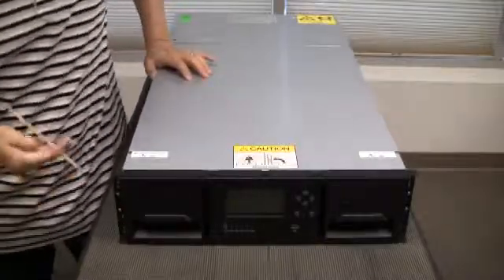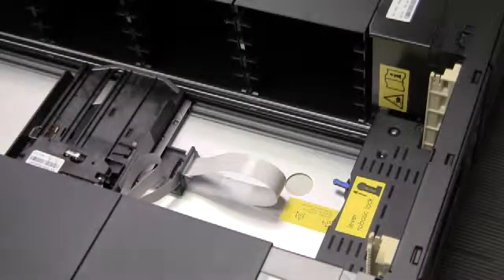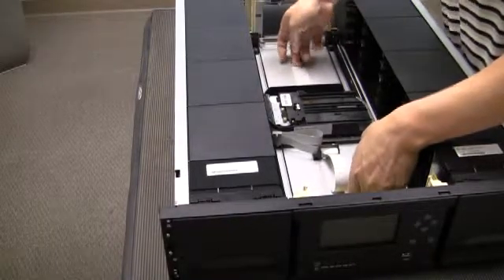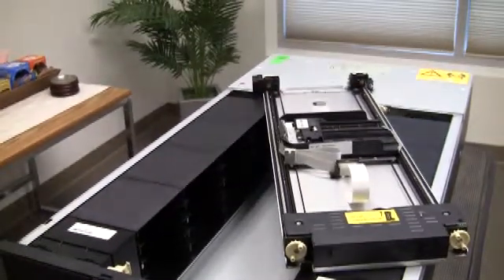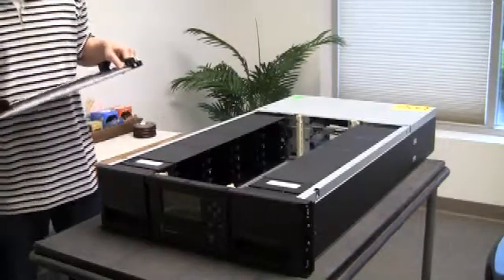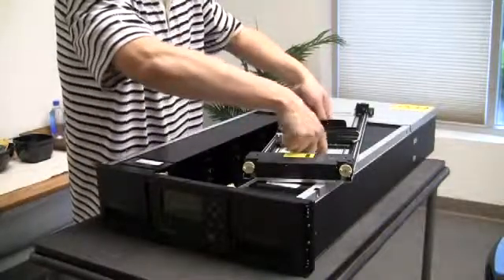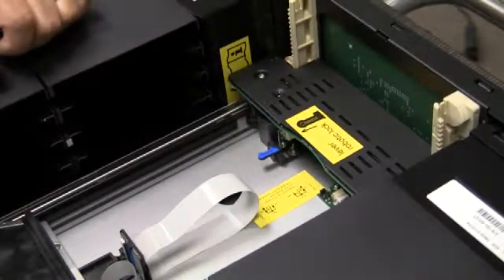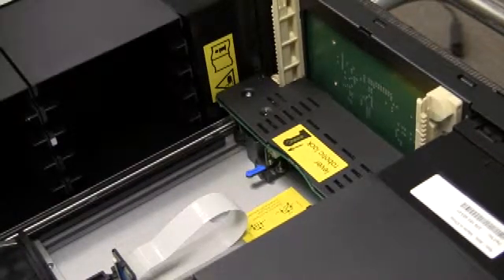Qualstar Q40/Q80 Carriage Replacement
Video demonstrating the replacement of the carriage assembly in a Qualstar Q40/Q80 Tape Library Syatem